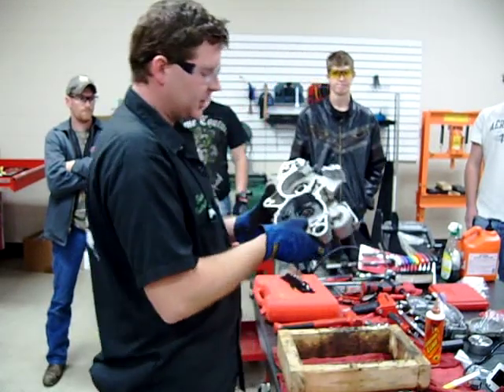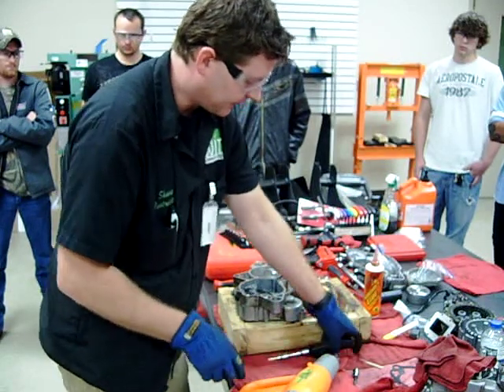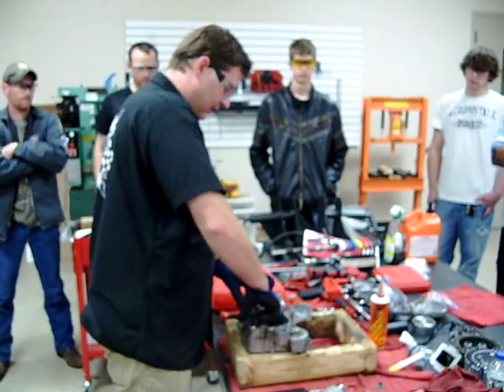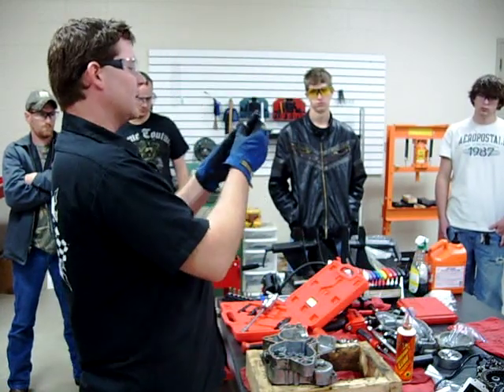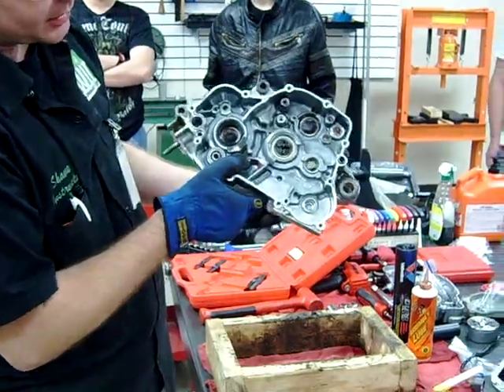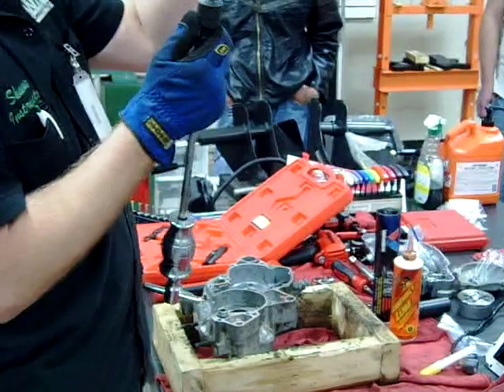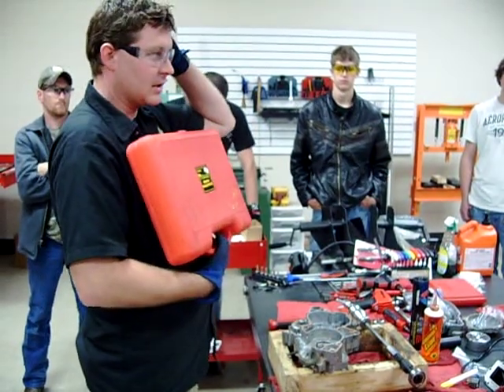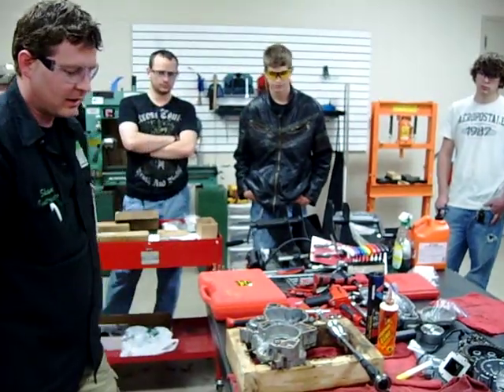2-stroke dirtbike motocross transmission crankshaft blind bearing removal tool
We are using a blind bearing slide hammer tool to remove a transmission bearing from a 2-stroke motorcycle engine. This demonstration was filmed in the lab at Western Iowa Tech Community College Motorcycle and Powersports Technology Program.